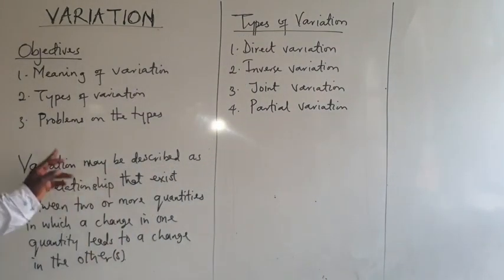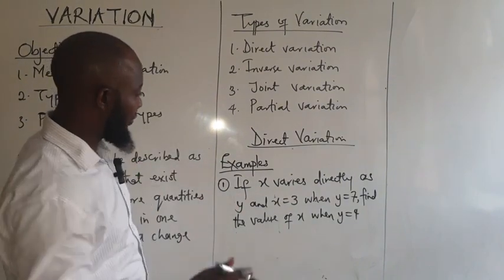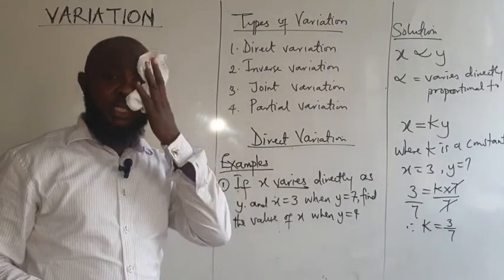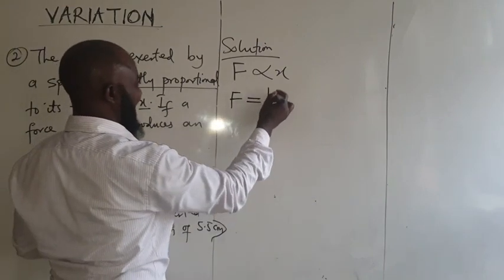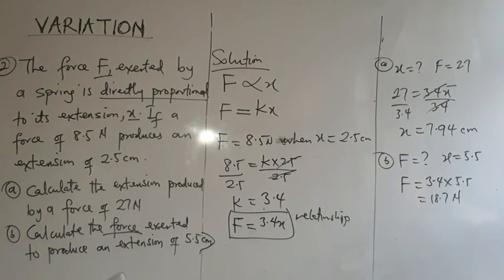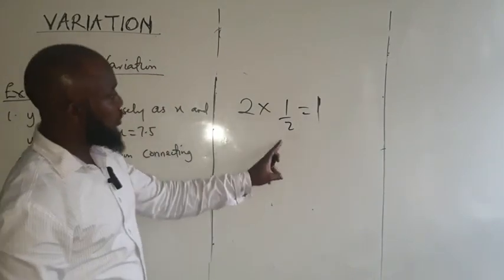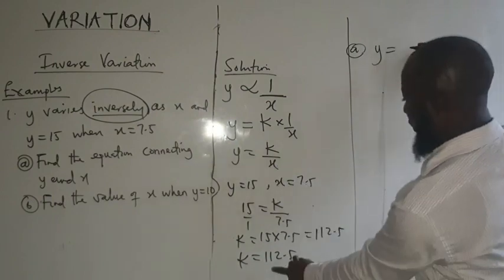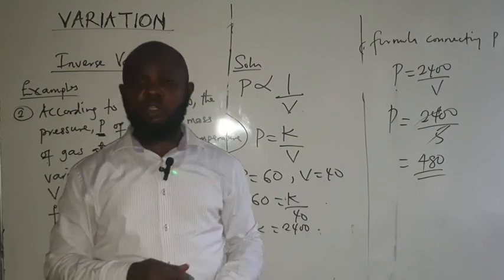Variation: Direct and Inverse